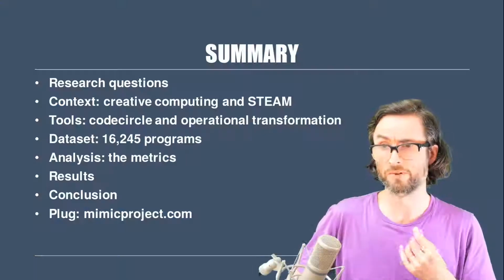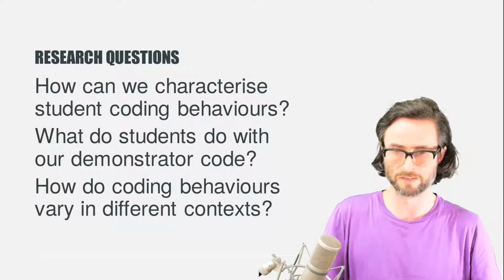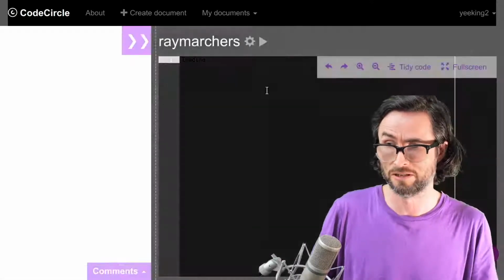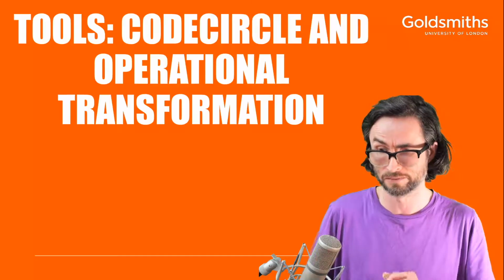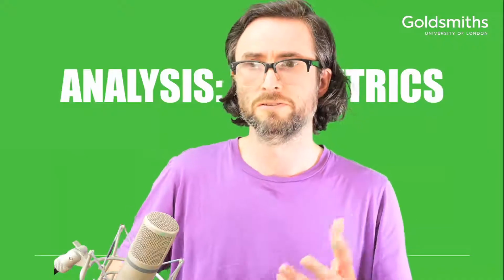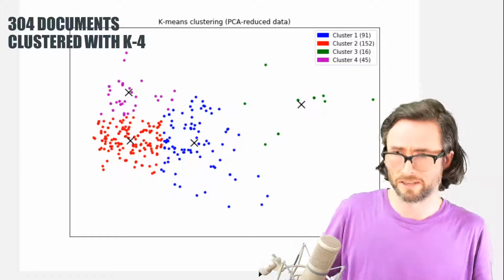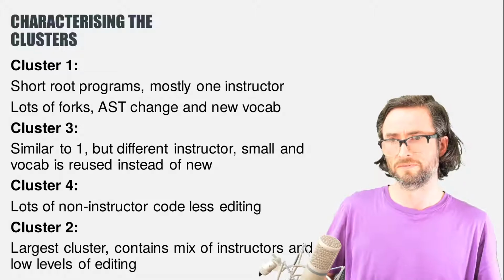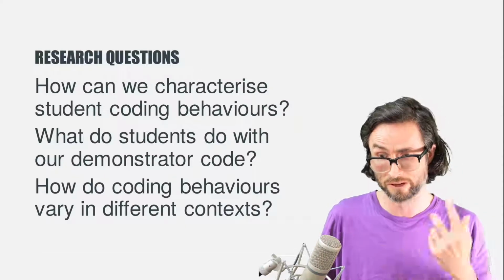208 Examining student coding behaviours in creative computing lessons using abstract syntax trees